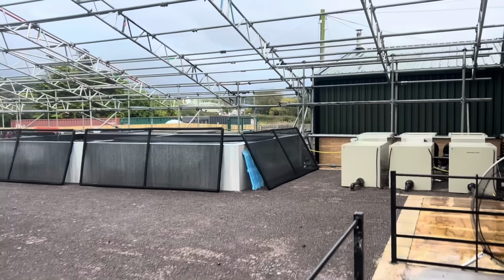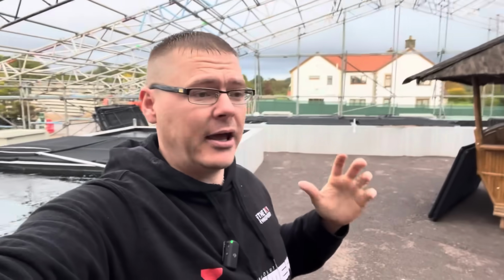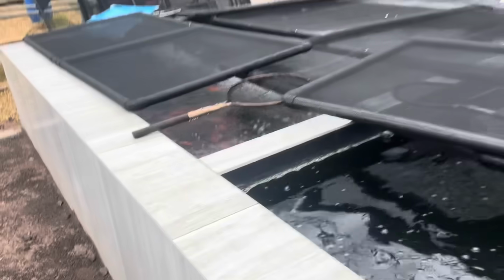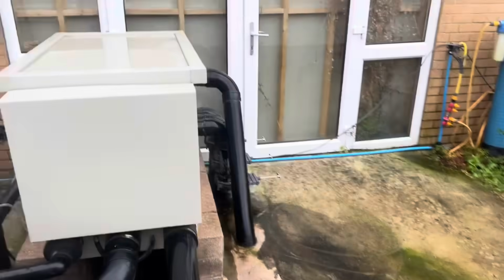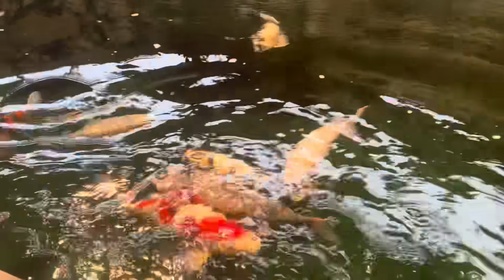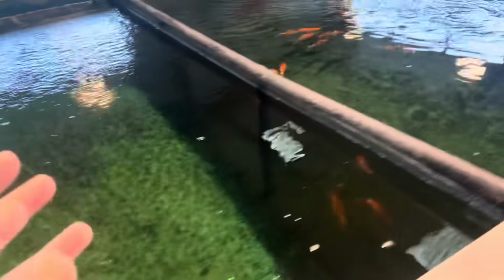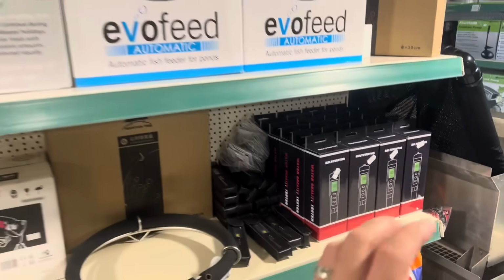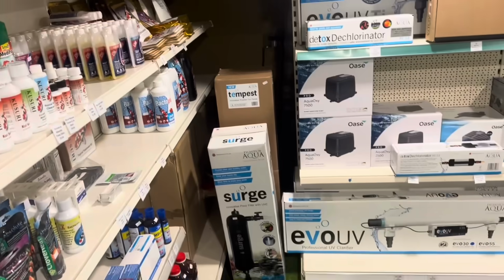Before I go to Japan I am helping out at southwest koi fixing and great deals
Some bargains to be had